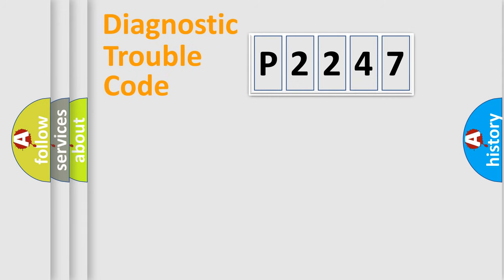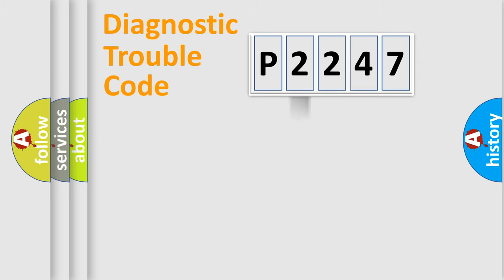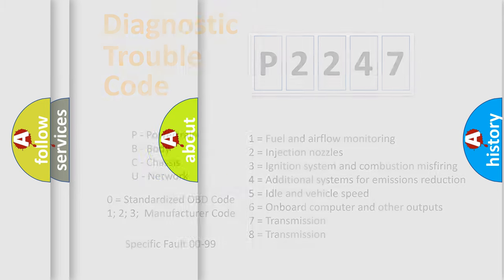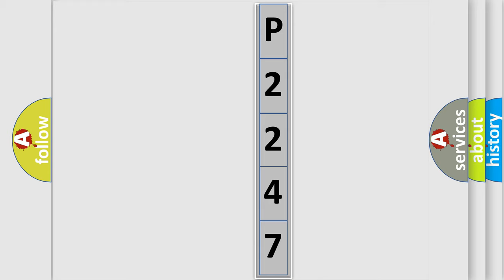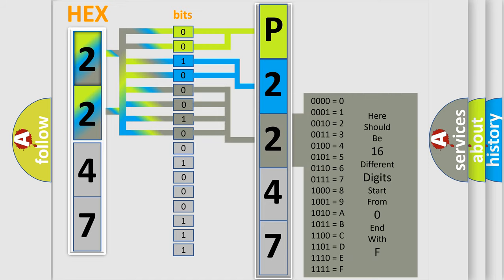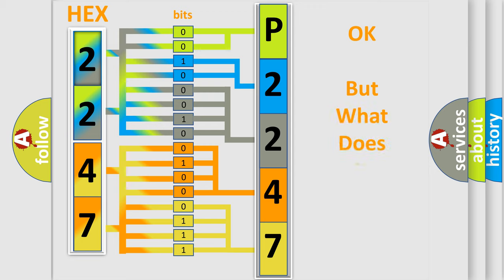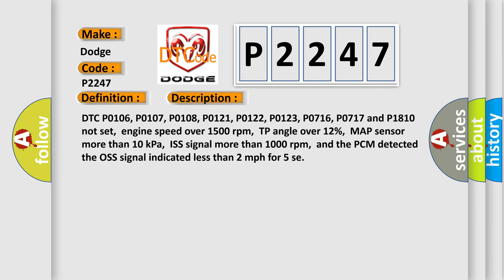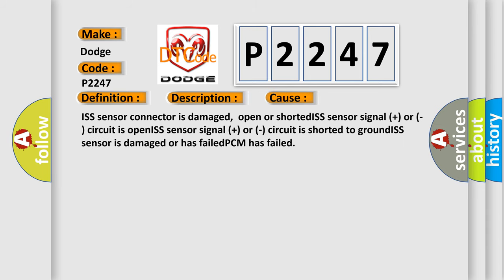DTC Dodge P2247 Short Explanation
Contents:
0:21 Basic DTC analysis according to OBD2 protocol standard.
1:48 Insight into programming
2:58 A diagnostically understandable description of the Diagnostic Trouble Code
3:05 Basic error definition

Make:
Dodge
Code:
P2247
Definition:
A or T Input Shaft Speed Sensor Low Input
Description:
DTC P0106, P0107, P0108, P0121, P0122, P0123, P0716, P0717 and P1810 not set,engine speed over 1500 rpm,TP angle over 12%,MAP sensor more than 10 kPa,ISS signal more than 1000 rpm,and the PCM detected the OSS signal indicated less than 2 mph for 5 se
Cause:
ISS sensor connector is damaged,open or shortedISS sensor signal (+) or (-) circuit is openISS sensor signal (+) or (-) circuit is shorted to groundISS sensor is damaged or has failedPCM has failed